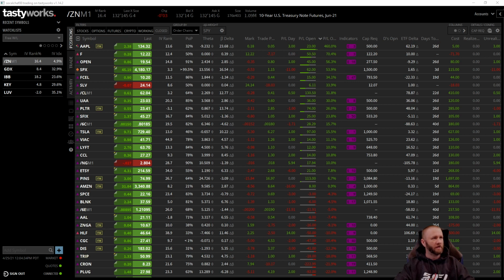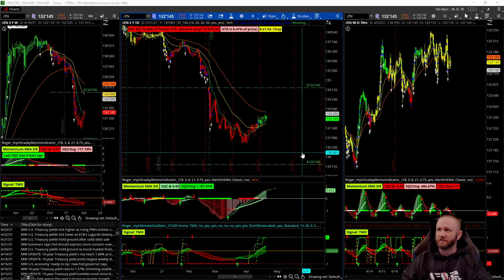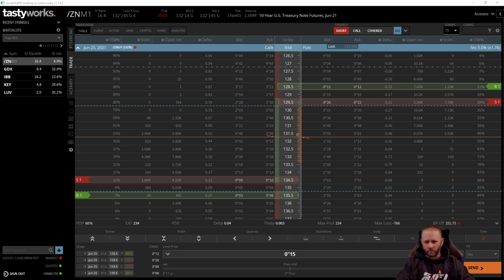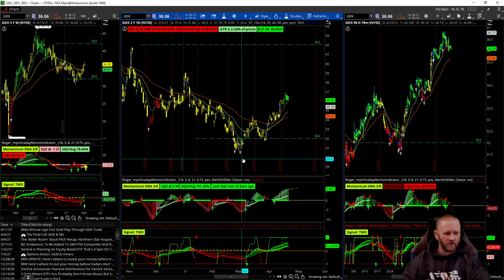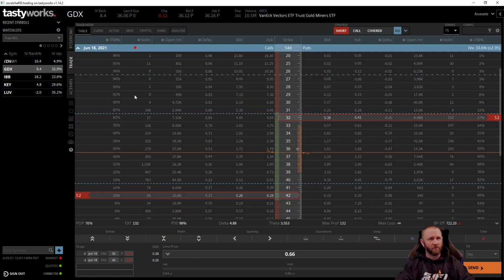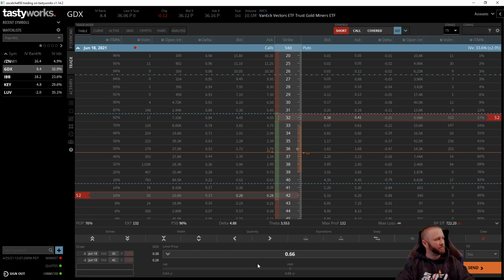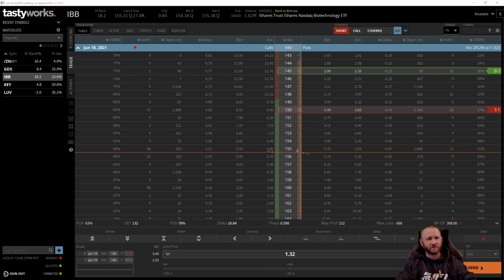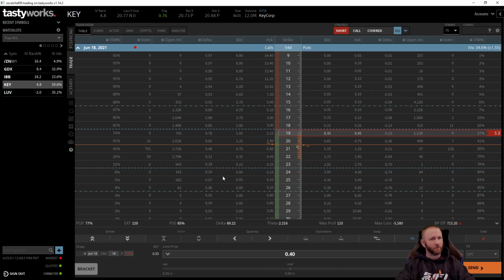4 26 Watchlist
This weeks watchlist for 4/26 :

/ZN, $GDX, $IBB, $KEY, $LUV